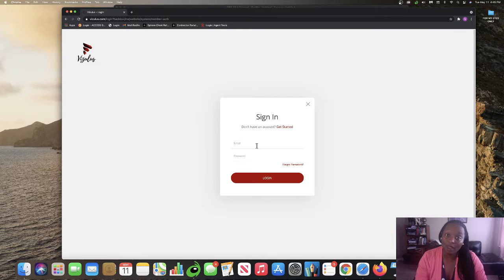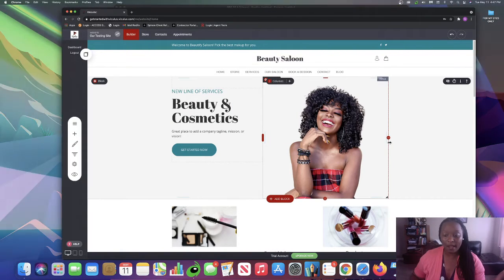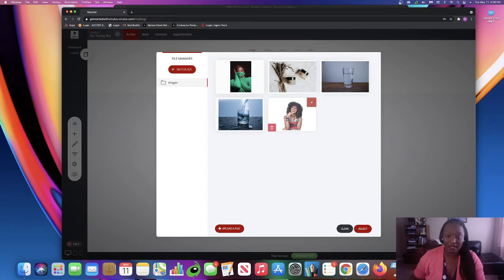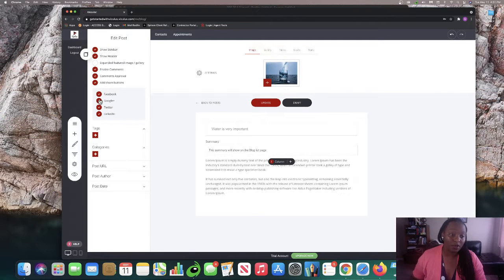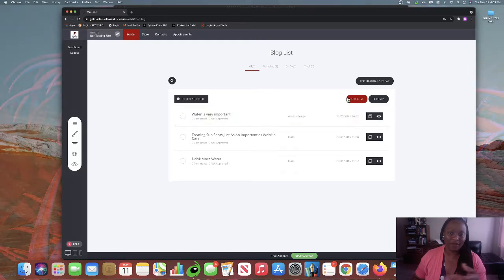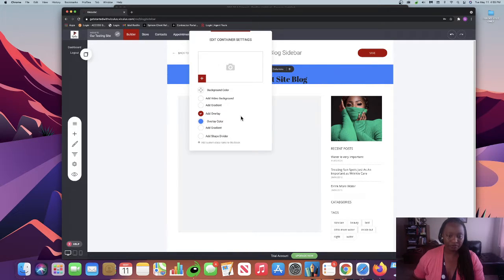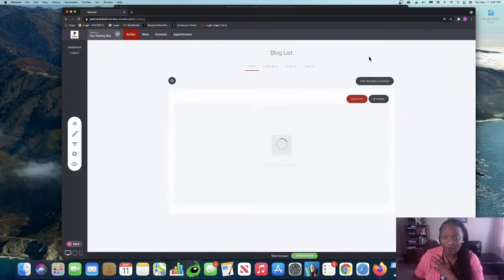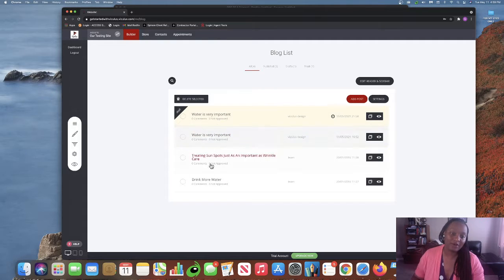Blog Tutorial for Vizulus.com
Here is a quick blog tutorial for our diy Vizulus.com users.